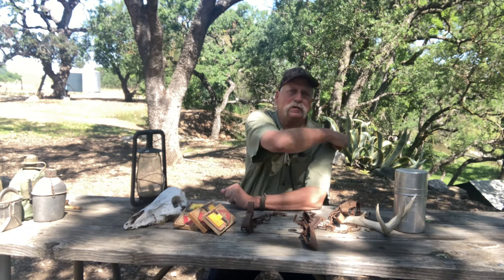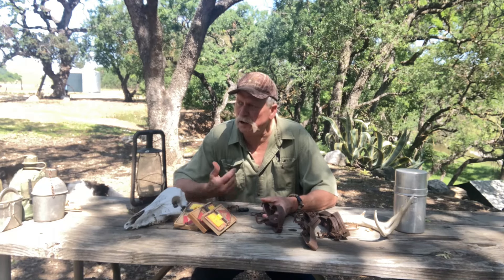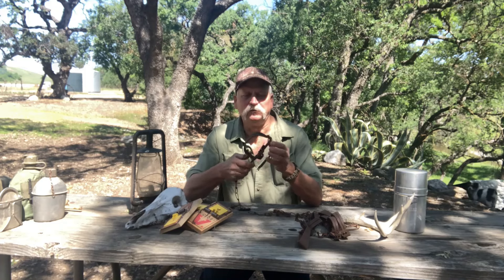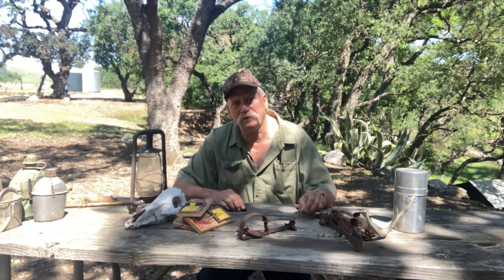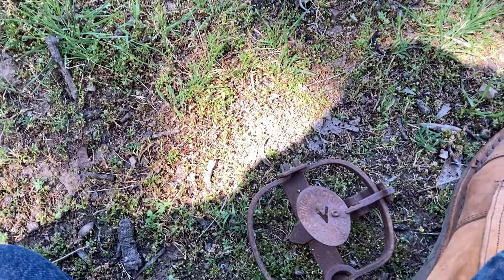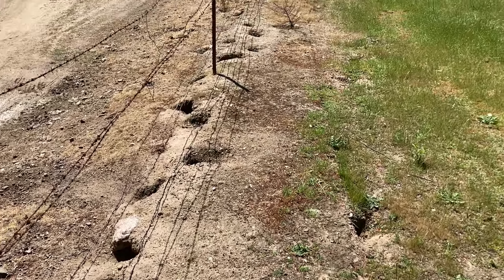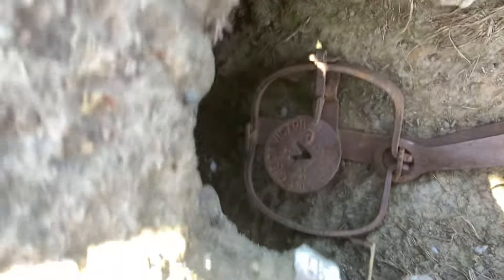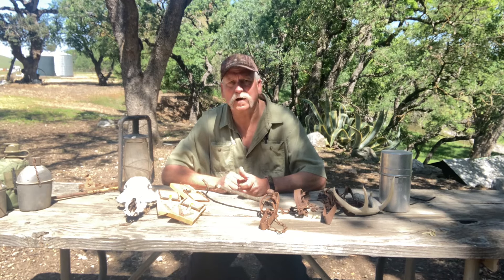Trapping Made Easy, It's not that hard to trap for Survival.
A little knowledge can make trapping easy.